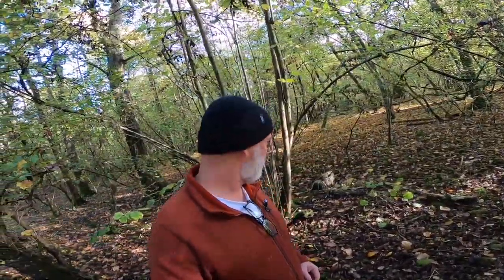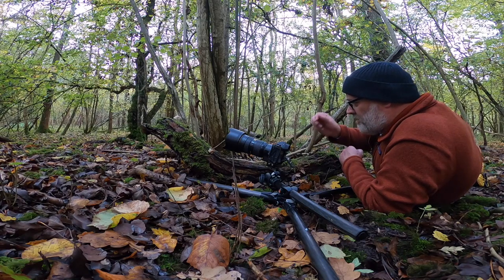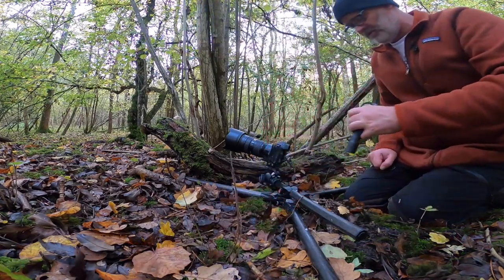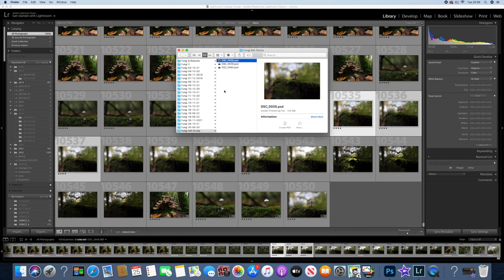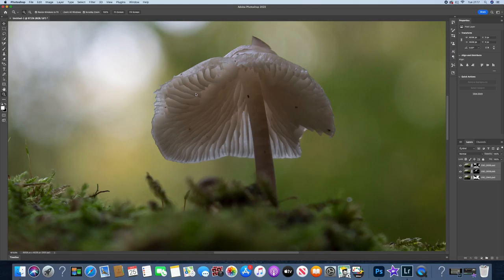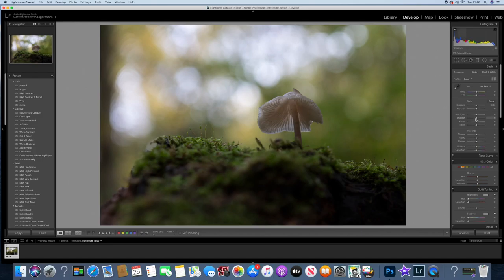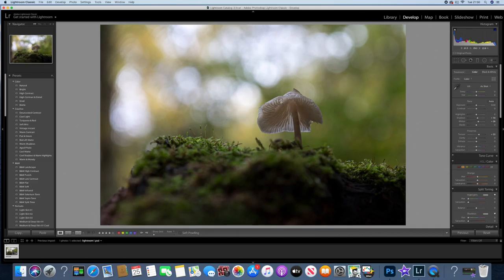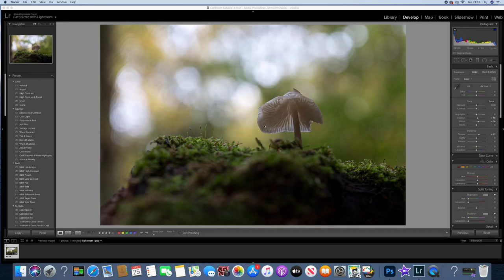Camera Position - Photographing Fungi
Selecting the right camera position and angle when photographing fungi.